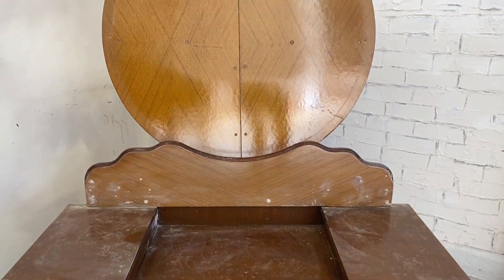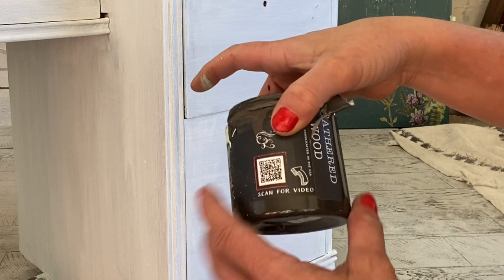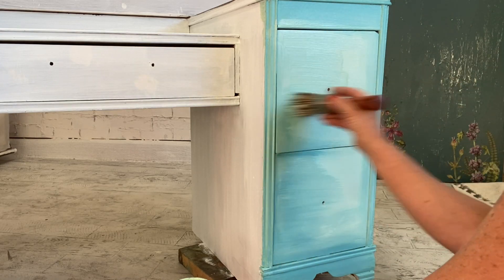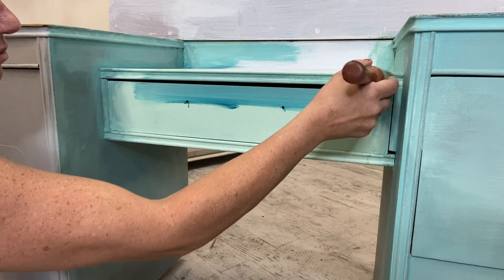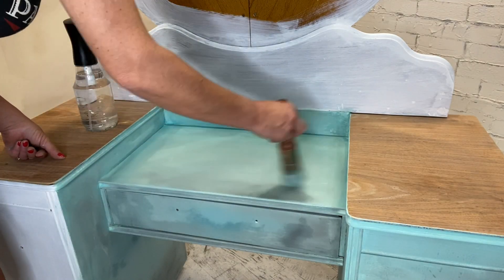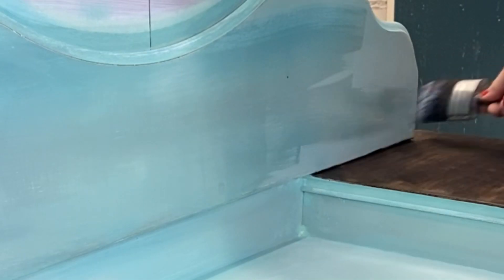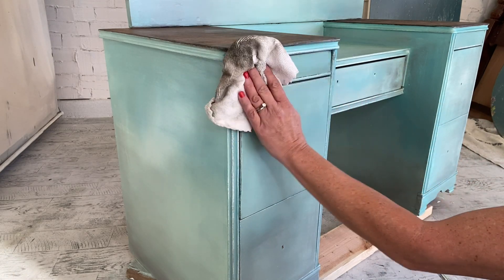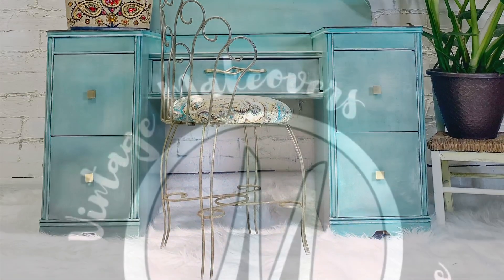Basic BLENDING 101 Chalk Painting furniture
Like anything in life blending takes practice and patience. Make sure you cut yourself lots of slack and always remember. it's just paint!

Melanie